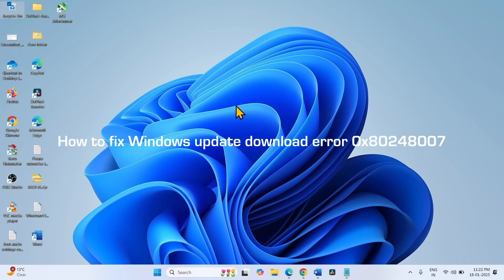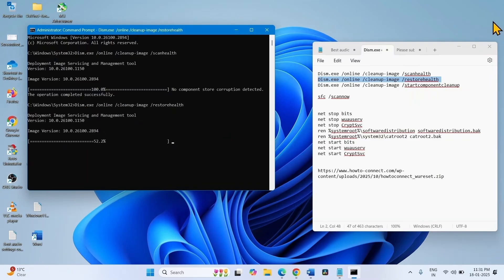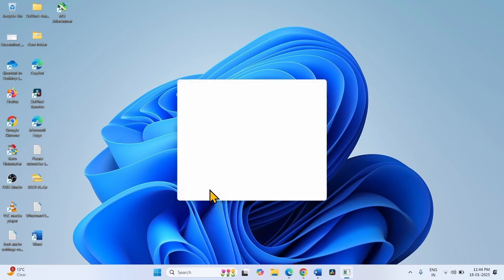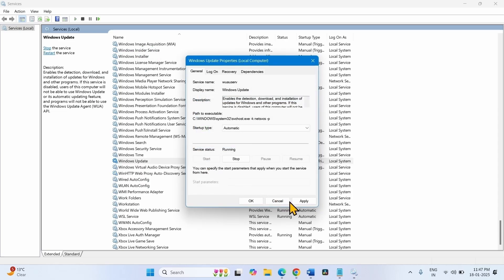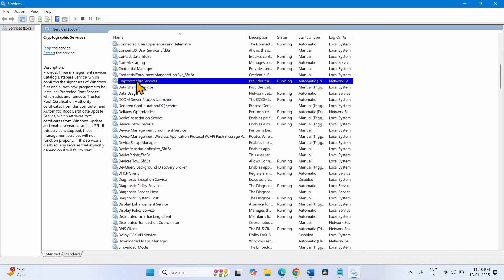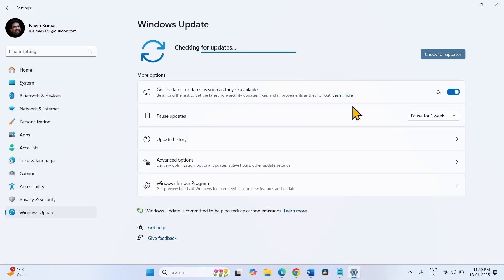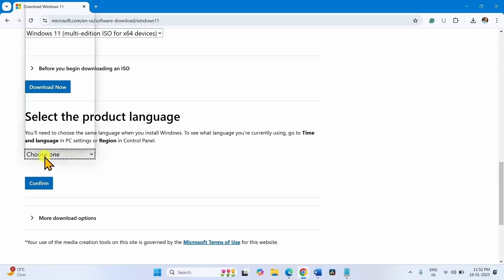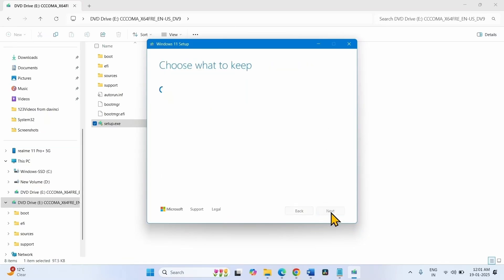How to fix Windows update download error 0x80248007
• DISM and SFC commands:
sfc /scannow
• Reset Windows update cache commands: